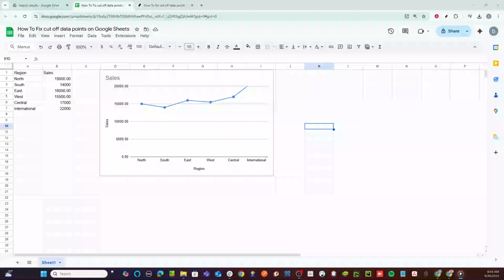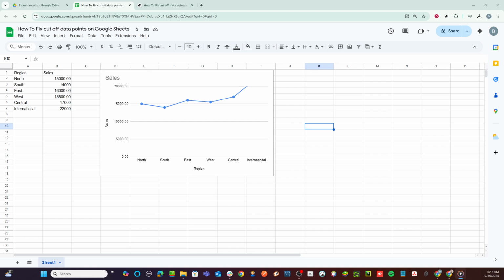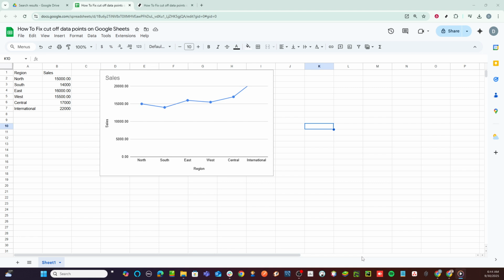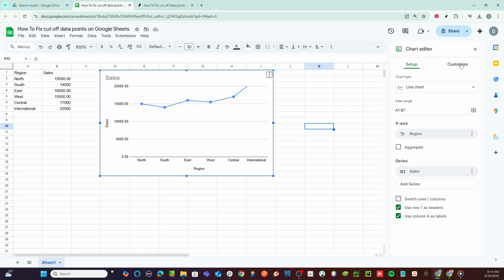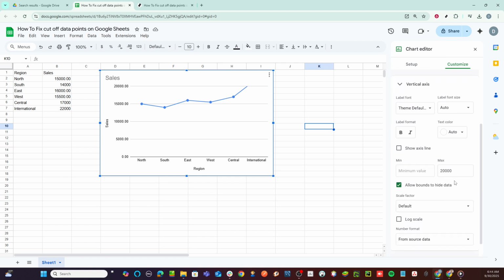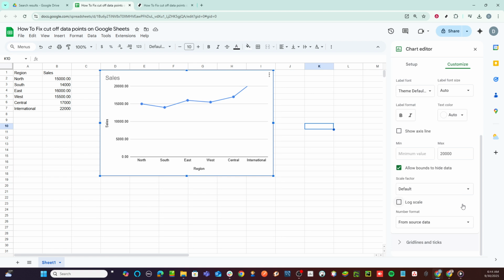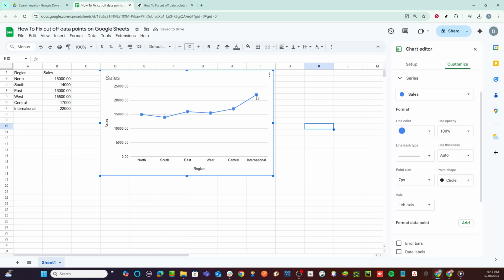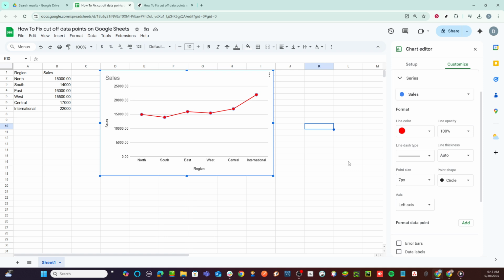How To Fix Cut Off Data Points on Google Sheets [2025 Guide]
In today's video we cover: google sheets tutorial, fix data points, google sheets tips, data visualization, spreadsheet help, cut off data, data formatting, google sheets guide, data management, spreadsheet tutorial, excel alternative, data analysis, google sheets functions, troubleshooting sheets, improve spreadsheets, data presentation, sheets for beginners, spreadsheet editing, google sheets tricks